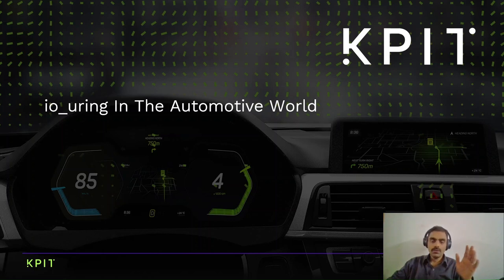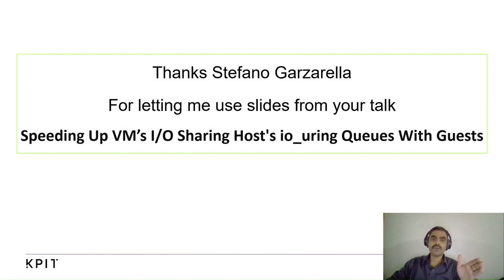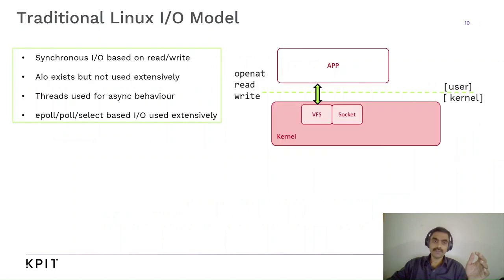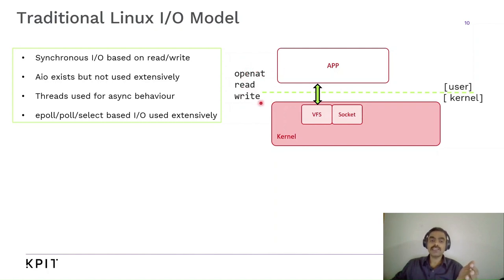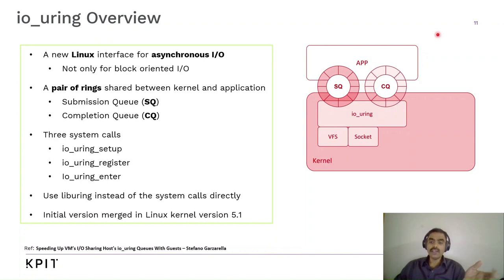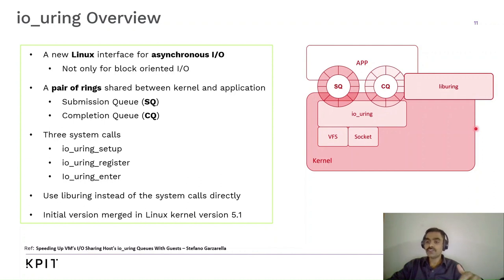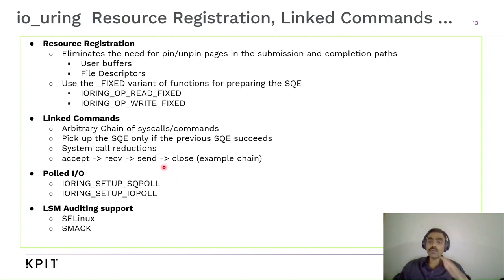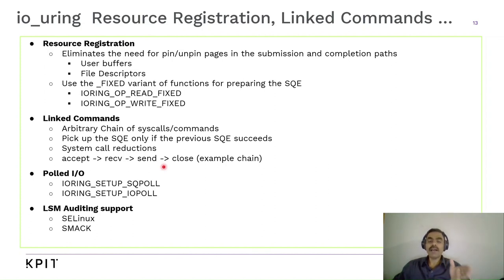io_uring in the Automotive World - Venkata Ramalinga Prasad & Umesh Nachan, KPIT Technologies Inc.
io_uring is a fresh new feature in Linux with lot of promise as it focuses on deriving maximum performance from the hardware .With automotive digital cockpits becoming more and more complex and based on HPC architecture, extracting maximum performance from the SoC is paramount .
In this talk T.V.R.Prasad will cover the challenges and possibilities of leveraging io_uring for unique automotive use cases . AGL as a consortium can be the community for furthering and implementing these features in a standardized manner . Android has already adopted io_uring in Android 13 , learnings from Android can be quickly adopted to AGL.